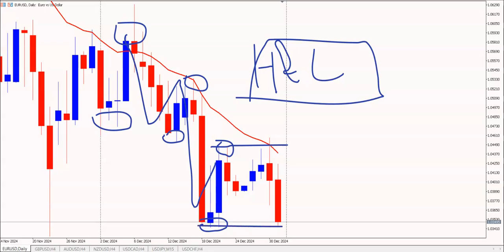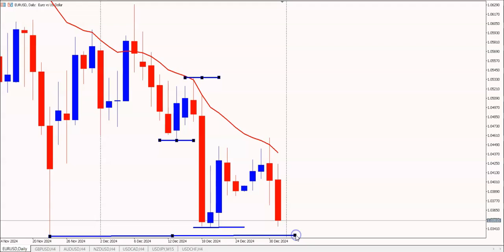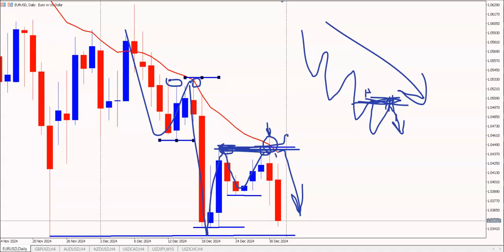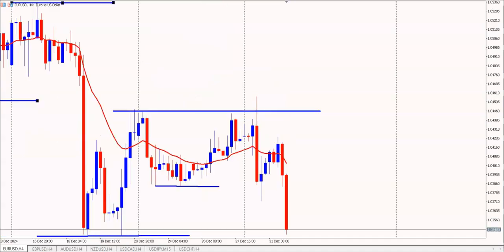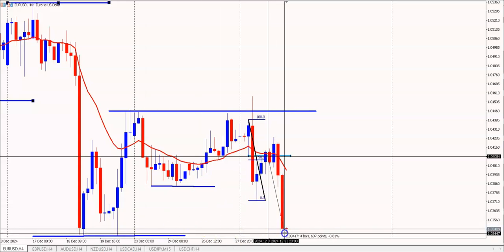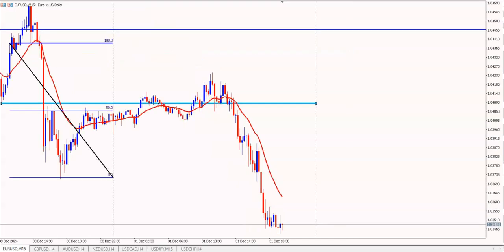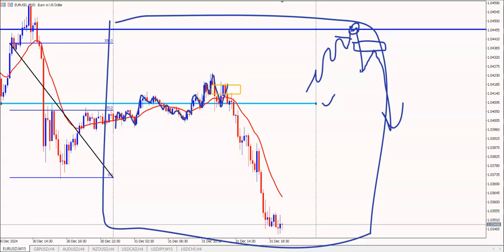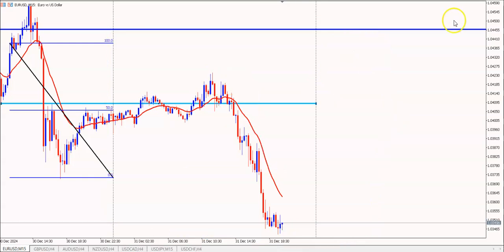Market Structure Trading Strategy | How I Trade Forex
In this video, I break down how I use market structure to analyze the Forex market and identify potential trading setups.

Understanding market structure can help you recognize whether price is showing bullish, bearish, or ranging conditions and provide context for where potential opportunities may develop.

📌 In this video:

Bullish vs. bearish market structure
Higher highs and higher lows
Lower highs and lower lows
Breaks of structure
Changes in market structure
Higher-timeframe direction
Using daily bias
Liquidity and liquidity sweeps
Combining structure with price action
Finding potential entries
Stop loss and take profit considerations
Common market structure mistakes

I’ll show you how I combine market structure, liquidity, price action, and higher-timeframe analysis to build a structured trading plan rather than relying on market structure alone.

If you’re interested in ICT Trading, Smart Money Concepts (SMC), Forex, liquidity, price action, and market structure, this video will help you understand how these concepts can work together in a practical trading approach.